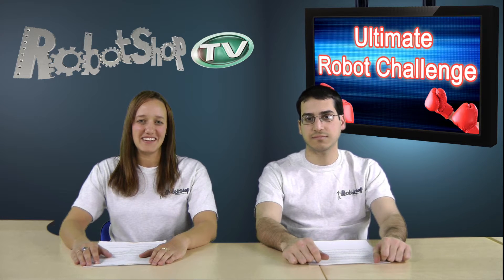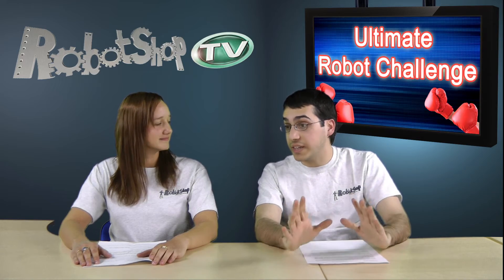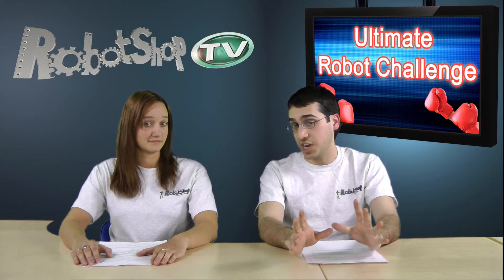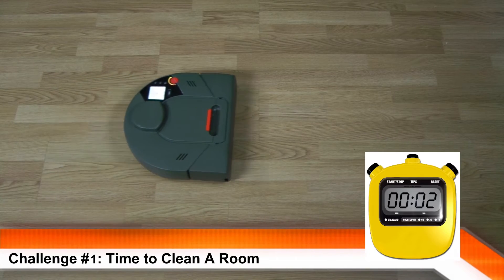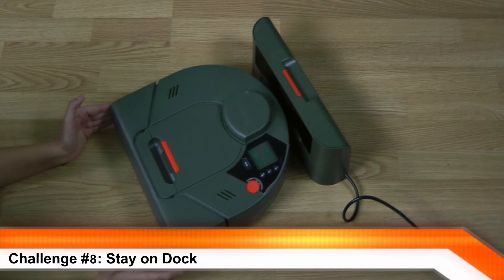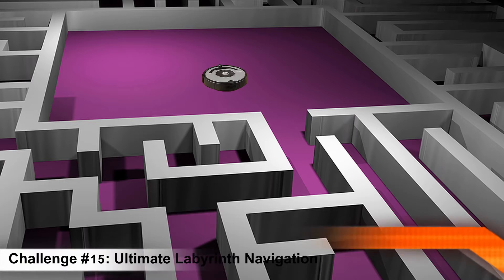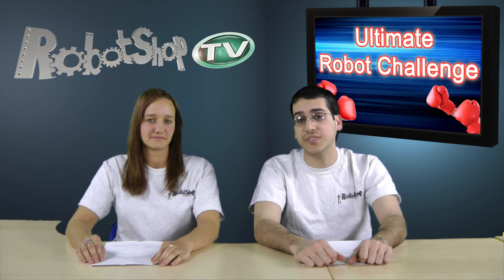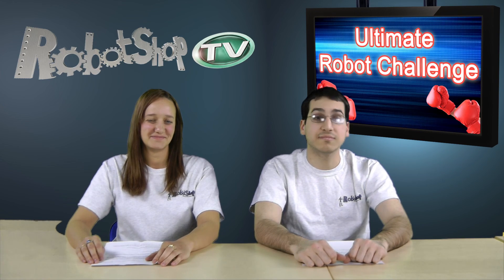RobotShop Ultimate Challenge - Episode 1 : Introduction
Wondering what domestic robots are better for your needs? Embark on our mission to find the best possible robots on the planet!